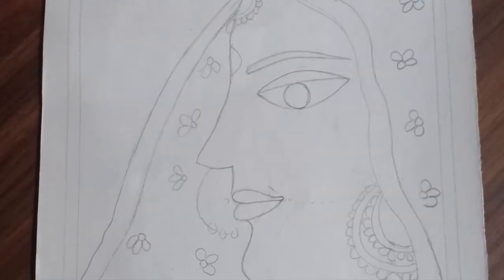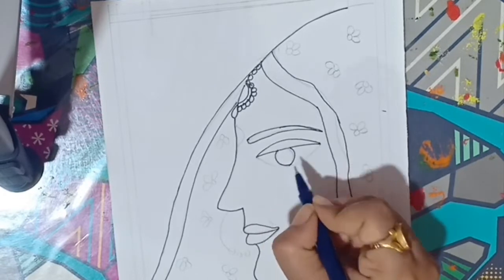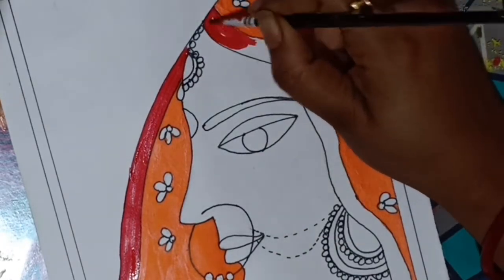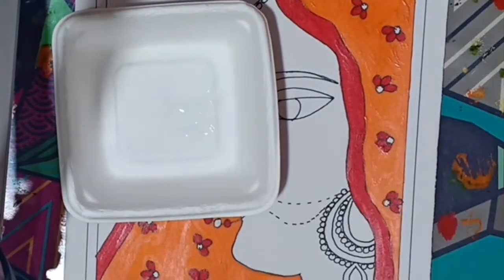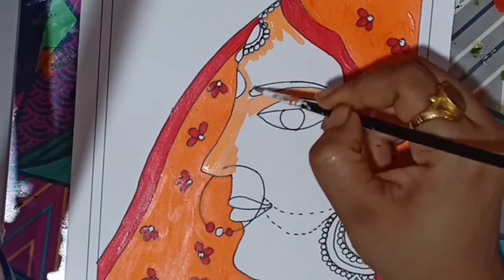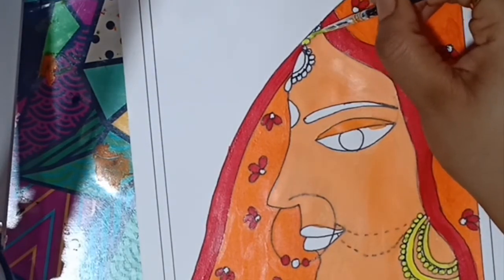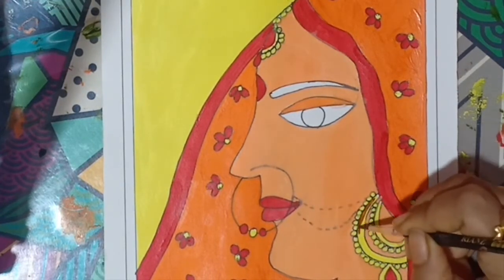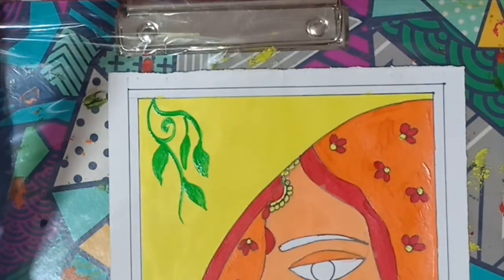Madhubani art for beginners|| Easy Madhubani Painting|| Mithila painting - Part 4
Madhubani art for beginners|| Easy Madhubani Painting|| Mithila painting - Part 3
Hi all...Today I painted one Owl motif Madhubani painting...Mdhubani paintings are also called Mithila paintings.There are many interesting stories on this art form,I shared one of them today. Beginners can easily try this...

If you are watching my video for the first time, I make videos on DIY ideas,  fabric painting on cloths, Art & Craft and Home Decor .